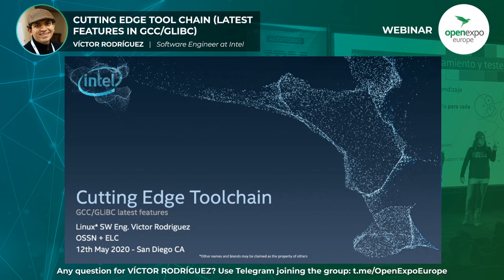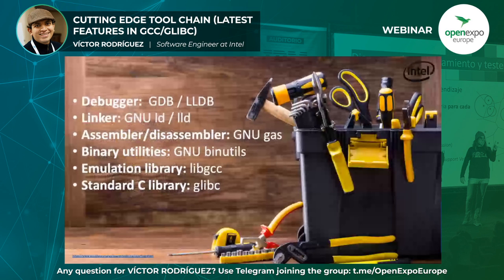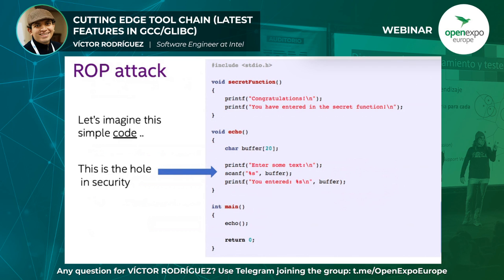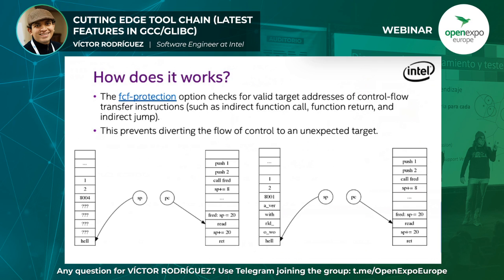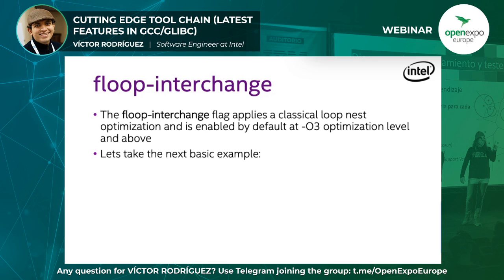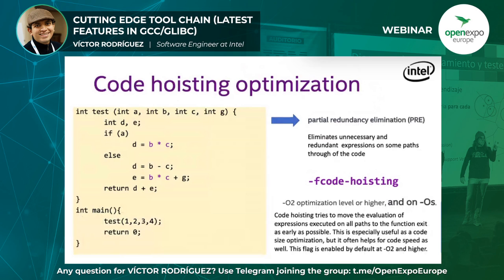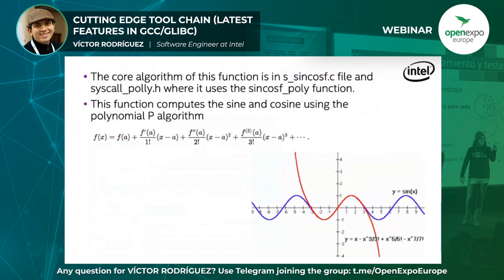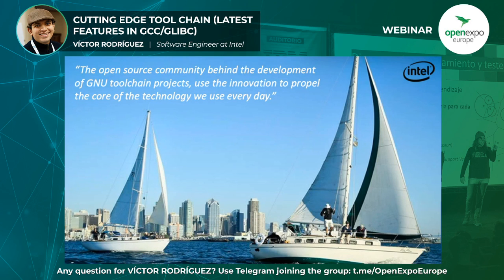Cutting Edge Tool chain (Latest Features in GCC/GLIBC)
DESCRIPTION

Toolchain technology is a day to day tool used by Linux developers. The core system of this technology is released every year (GLIBC twice a year). However, what new technology is being implemented on these releases? How can we as Linux developers can take advantage of these new features? This presentation aims to show an introduction to the major features released in GCC 8/9 and Glibc 2.29.

Recent compilers came with new features and performance optimizations including various improvements in the diagnostics, Inter-procedural optimization improvements, Link-time optimization improvements and even fcf-protection for security attacks.

At the same time, the glibc came with changes such as getcpu wrapper function has been added, which returns the currently used CPU and NUMA node. Having a better understanding of the toolchains allows showcasing the best of CPU architecture technology, from low-level kernel features to complex applications which span the entire operating system

ABOUT VÍCTOR RODRÍGUEZ

Victor holds a Master Degree in Computer Science from the Monterrey Institute of Technology and Higher Education (ITESM). Victor is a Linux developer since 2011. He began his career in the Linux kernel community as maintainer of the board OMAP138 “Hawk board” platform. At Intel, he is part of the Open Source Technology Center as OS developer. He has been part of the Clear Linux* Project for Intel® Architecture in areas such as performance optimizations, security, debug, compilers/toolchains and tools development. Victor has had the chance to be in HPC and binary translation teams at Intel too. In his free time he is professor of the ITESM where he teach the Operating System lecture. Victor loves to run marathons, collaborate in embedded projects ( Yocto developer ) and read all kind of literature.